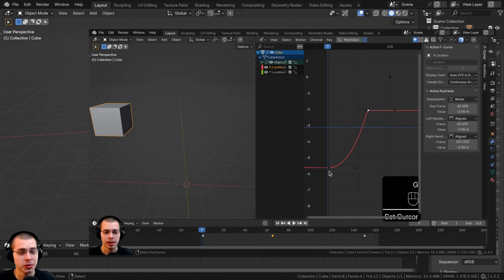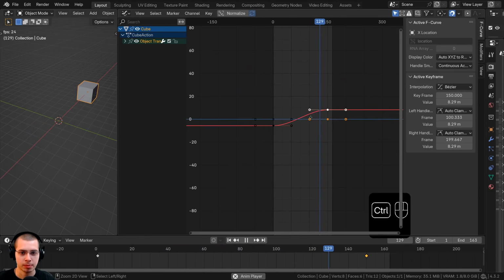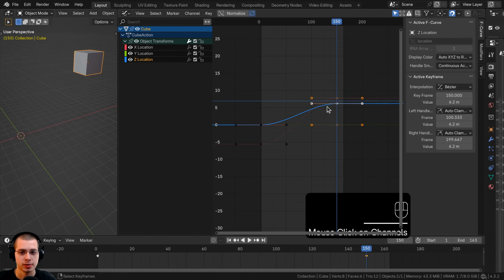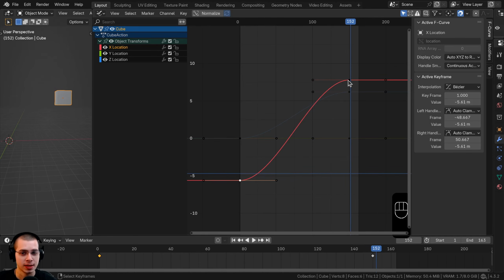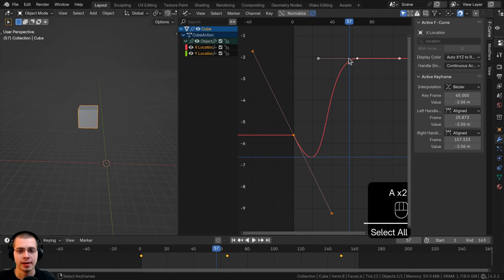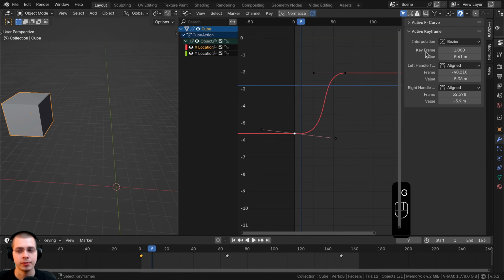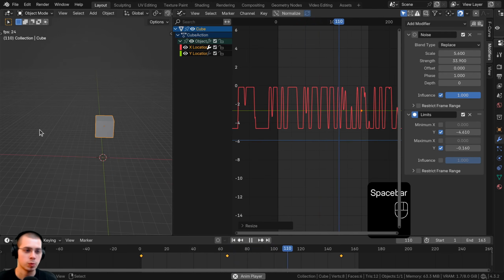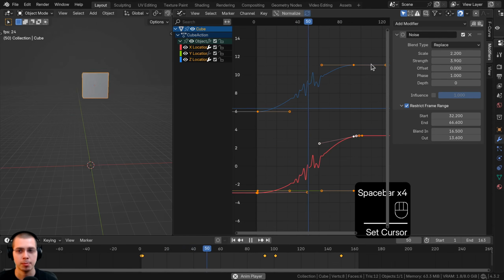How to Use the Graph Editor for Beginners (Blender Tutorial)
In this Blender tutorial I will show you how to use the Graph Editor for beginners.

● Timestamps:
0:00 Intro
0:30 Basic Animation
1:00 Open Graph Editor
2:06 Navigation
2:31 Left Side Panel
4:18 Left Side Buttons
6:01 Edit the Keyframes
9:38 Keyframe Interpolation
11:39 N Side Panel
12:40 Keyframe Modifiers
16:35 Copy Modifiers
17:08 Closing